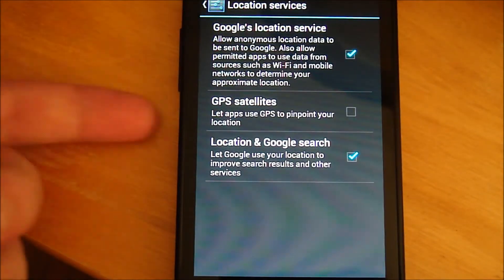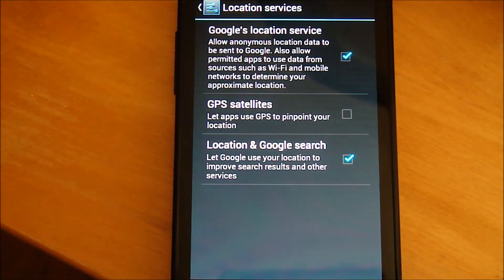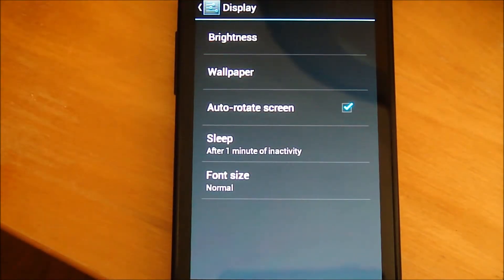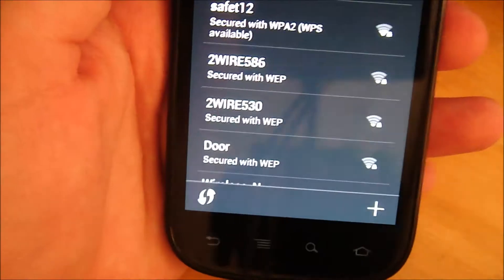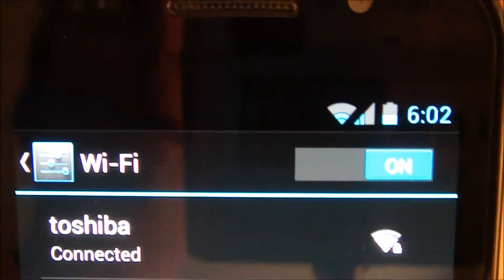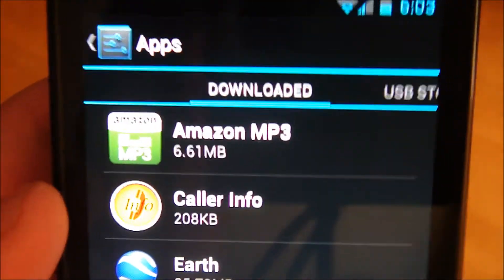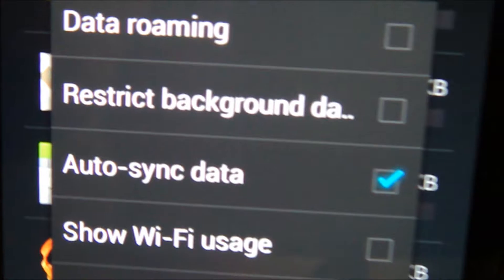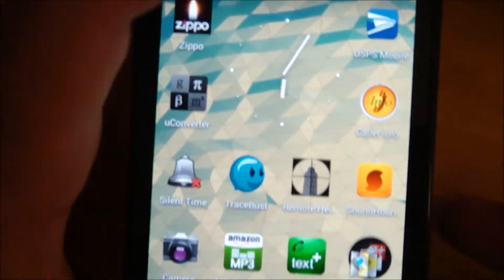How To Boost Your Battery Life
Learn how to boost your battery life on android, iOS, BlackBerry, Windows mobile, and more.